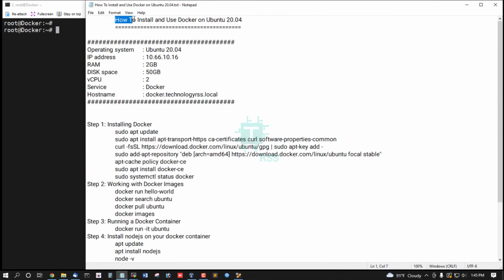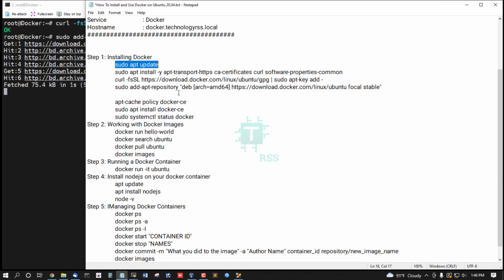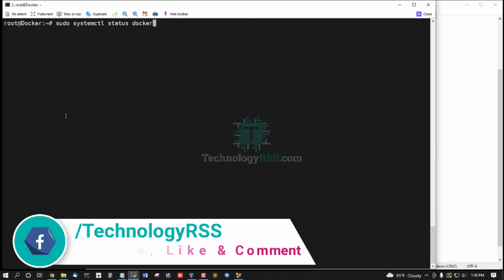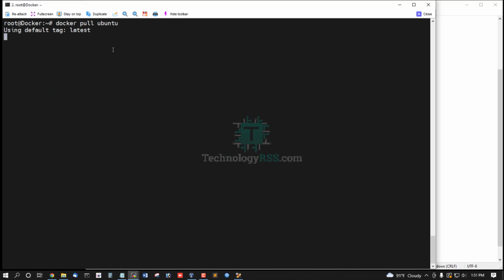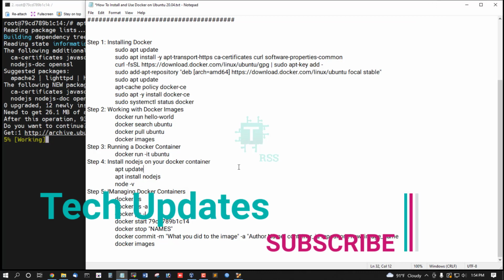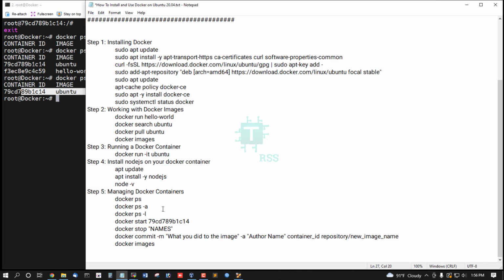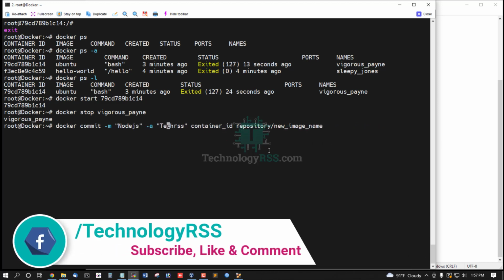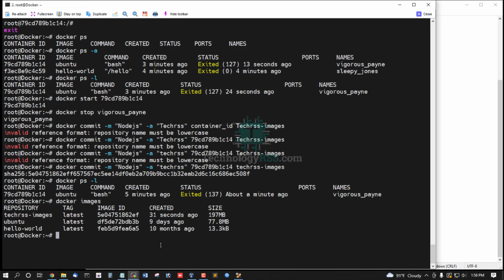How To Install and Use Docker on Ubuntu 20.04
Now I want to share How To Install and Use Docker on Ubuntu 20.04

Thanks.